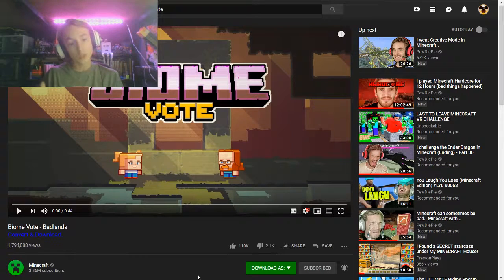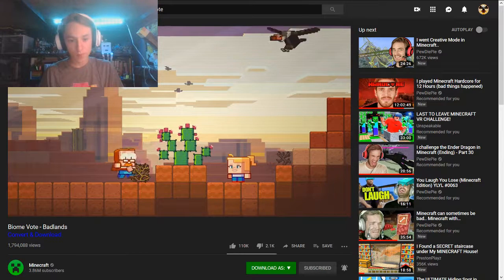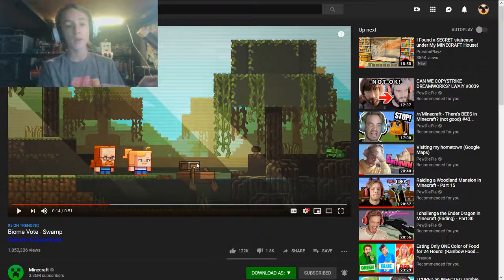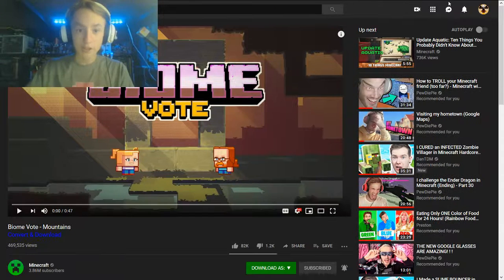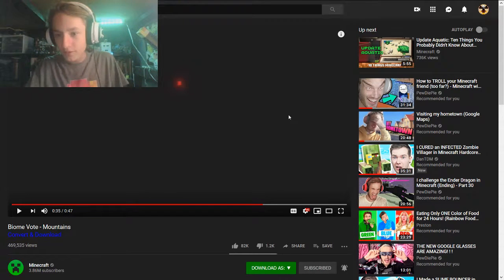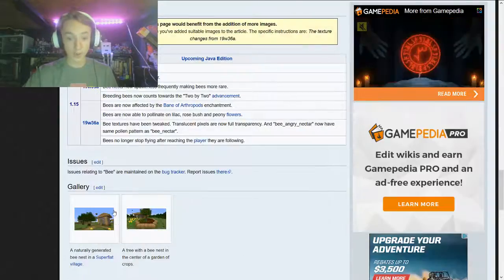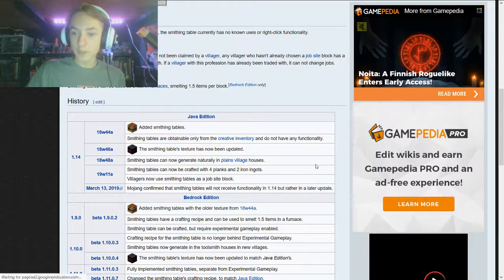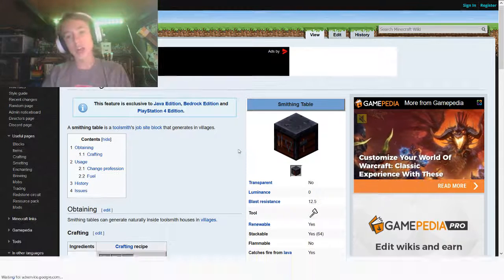WHAT MINECRAFT COULD ADD IN 1.15!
Watch the minecon live stream on sept. 28 and vote your favorite biome!

You can now buy SuperGhast1 Shirts and Stickers! Click the link \|/